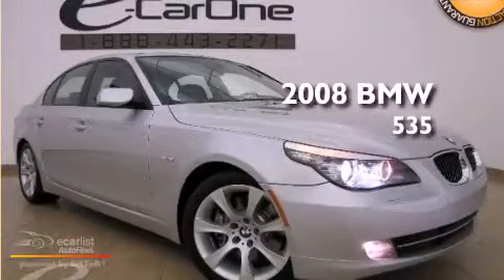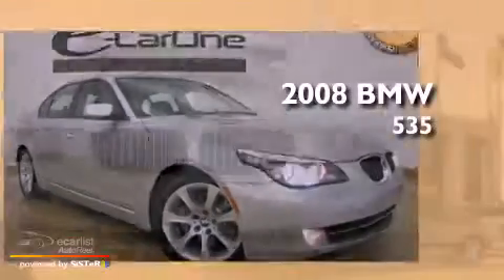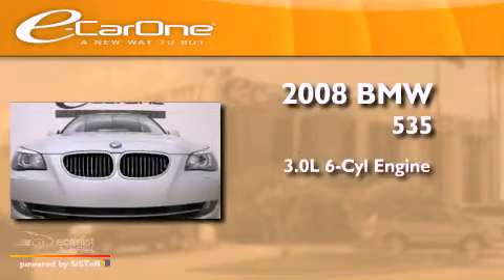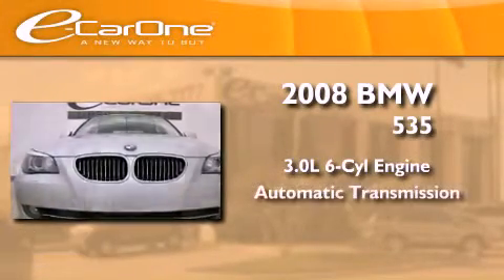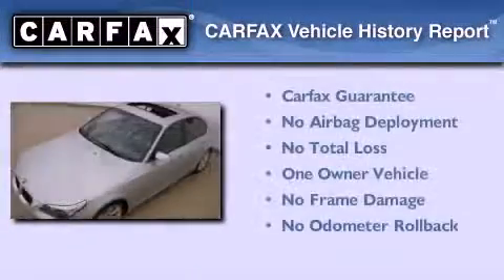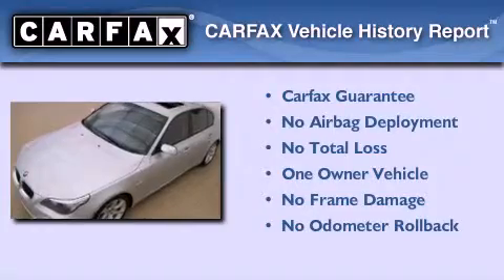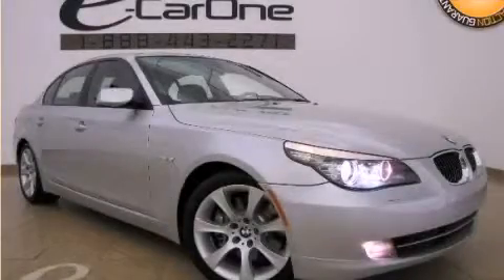2008 BMW 535i | OFF LEASE PREMIUM PKG SPORT PKG NAV SAT KEYL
Year : 2008
 Make : BMW
 Model : 535i | OFF LEASE PREMIUM PKG SPORT PKG NAV SAT KEYLESS
 Engine : 3.0L DOHC DI 24-valve twin-turbocharged I6 engine
 Trans . : Automatic
 Exterior : Silver
 Miles : 39,967
 Interior : Black
 Stock : 11352

 1875 N. Interstate 35E

 Preowned 2008 BMW 535i | OFF LEASE PREMIUM PKG SPORT PKG NAV SAT KEYLESS Carrollton TX